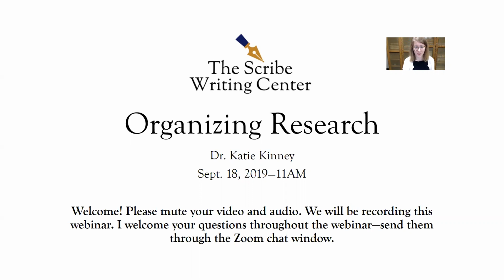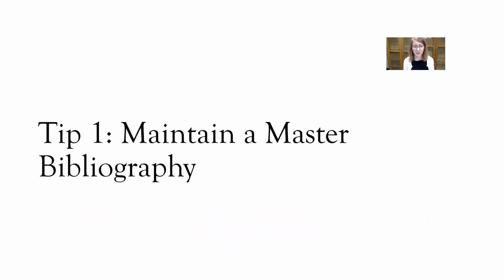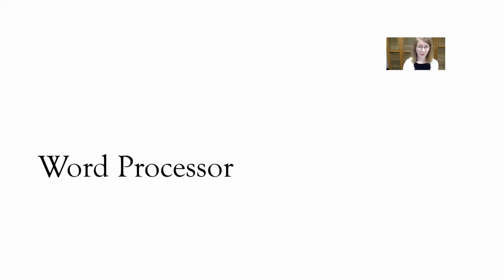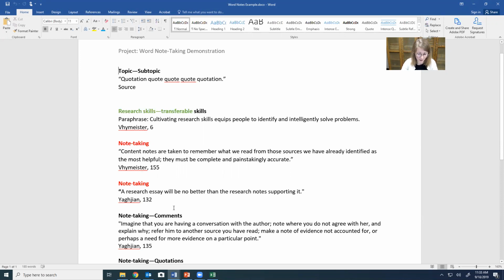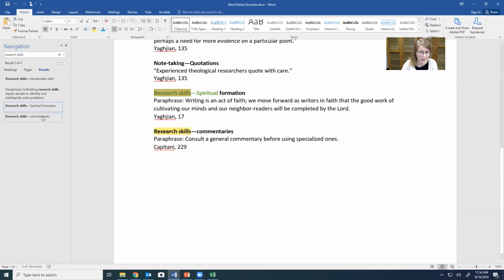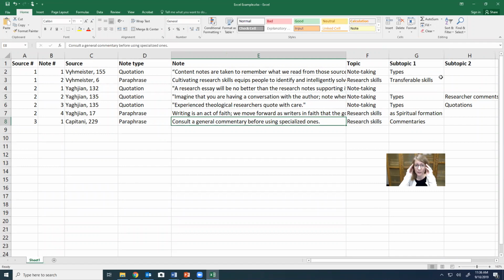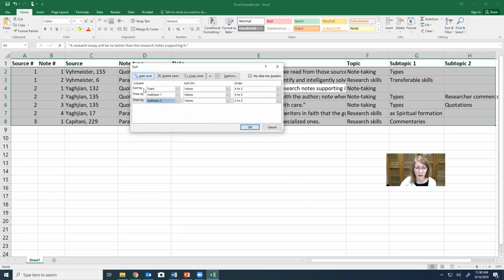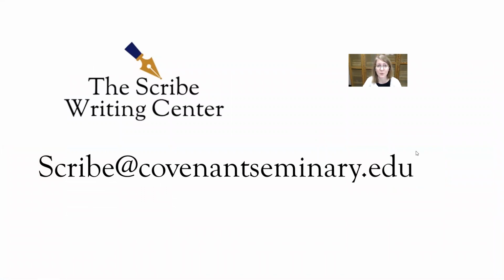Organizing Research Notes (Fall 2019)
How do you organize your research notes? In this 15-minute webinar, join The Scribe Writing Center for a conversation about developing a system for your note-taking that will help you clarify your thoughts, find what you need from your notes quickly, and maintain an accurate record of sources referenced. We will introduce three systems—one on paper and two on a computer—that you can adapt to suit your needs and preferences.

Texas A&M’s Writing Center on using Excel to organize and analyze qualitative data